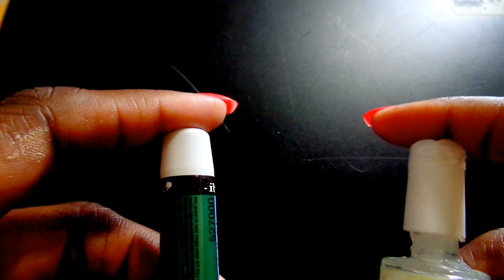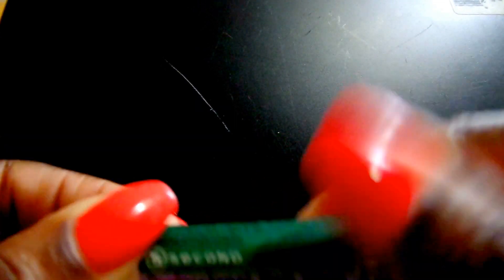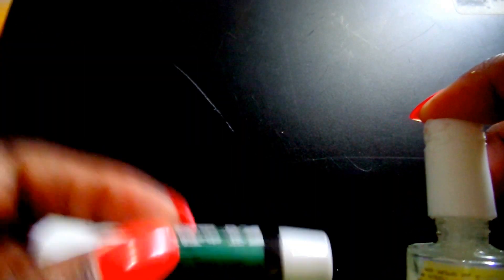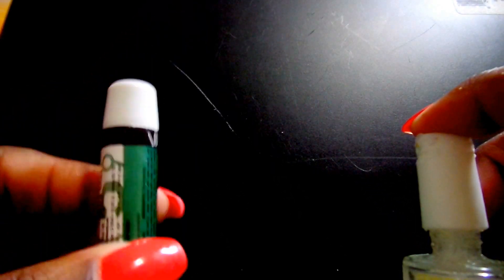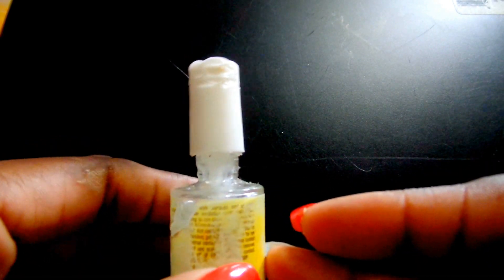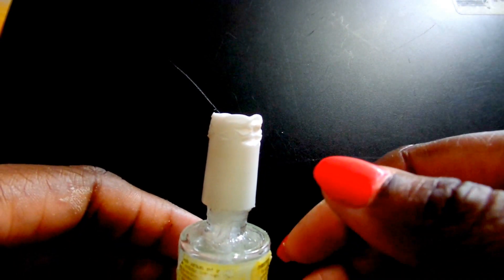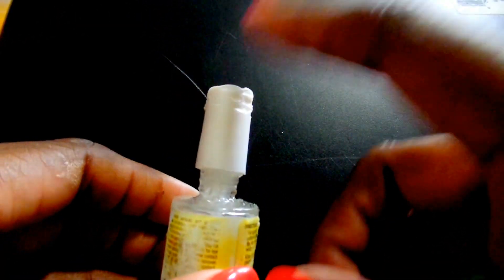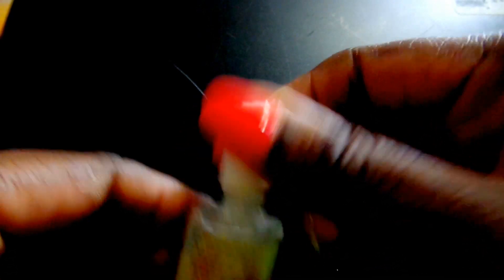The Best Nail Glue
The best nail glue:  So have you been searching for the best nail glue for  your nails. In this video I share with you my favorite nail glues, which in my opinion are the best nail glues.

Working with nail glue can be tricky. You have to make sure that  you are careful to keep your glue from sticking on you. Because even the best nail glue won't work if you can't open it.

So where can you buy the best nail glue? You can  buy the best nail glues  from Amazon.

Watch the video in full so that you can find out which glues are my  favorite nail glues.

To purchase click the links:
Bondini glue
5 second glue